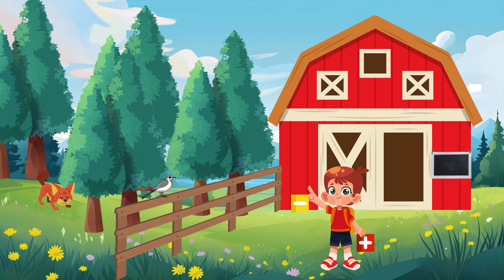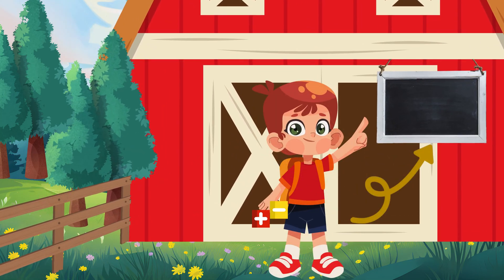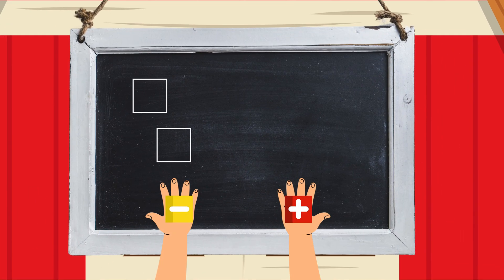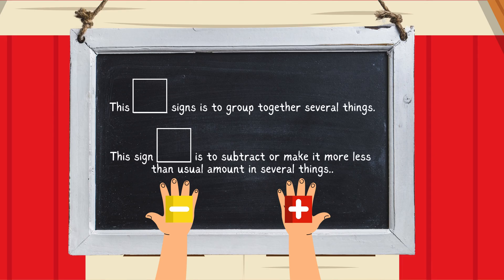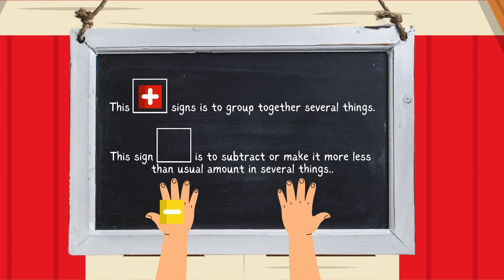Mathematics Year 1: Basic Operations (Episode 1)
Editor: Emmanuel Aaron Alvin Uping Anak Bernadine (P151844)
Assignment for GGGP6123: Produksi Media Pembelajaran